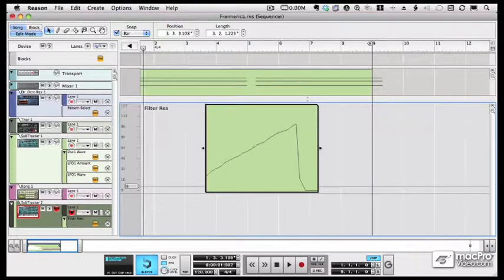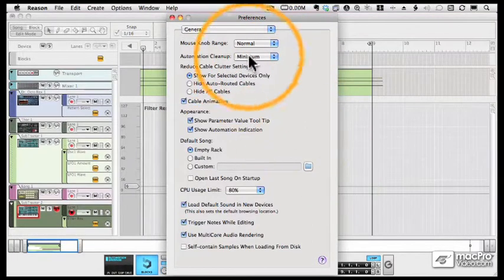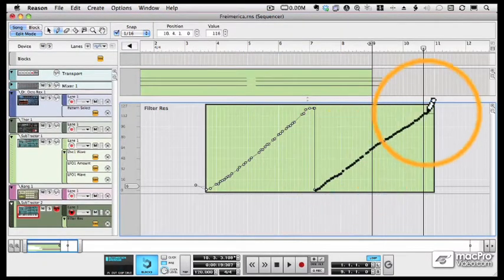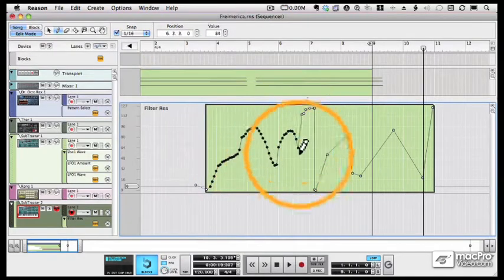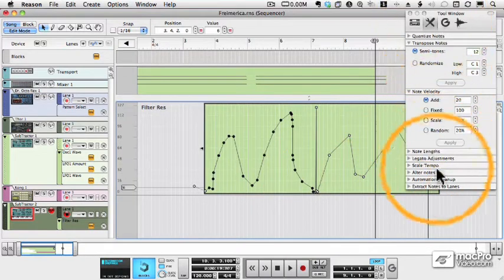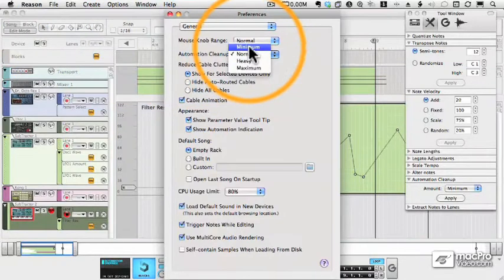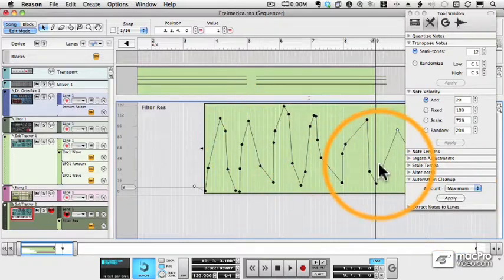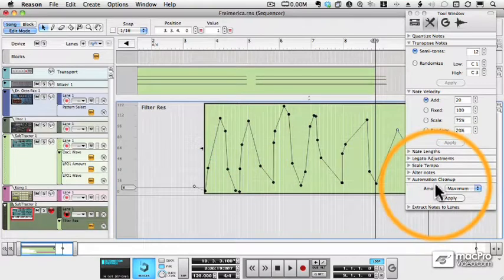39 Automation Cleanup